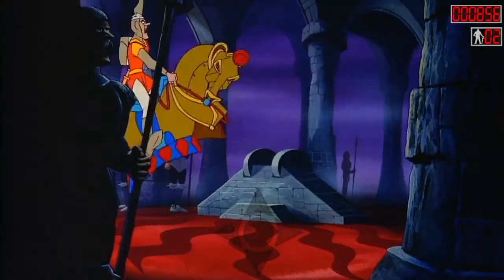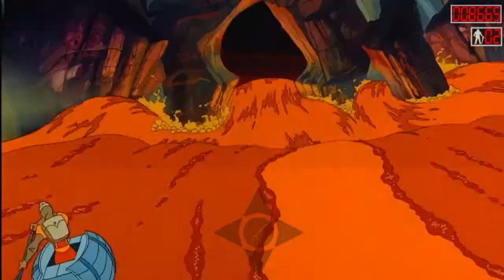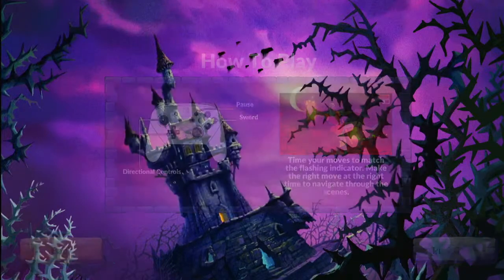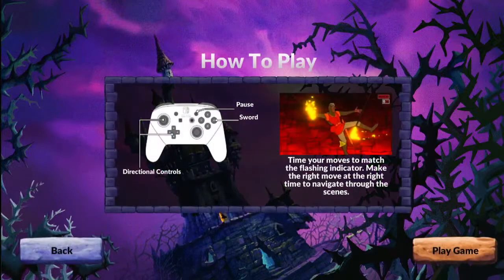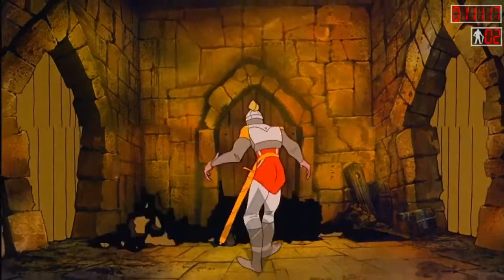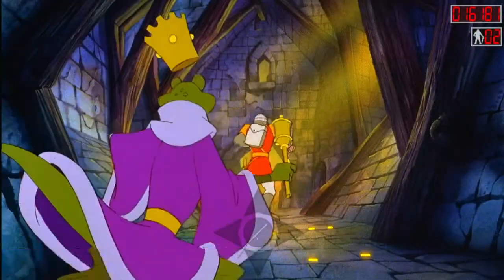Dragon's Lair Nintendo Switch Stream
Semisite will be streaming some random gameplay for the switch. Mainly to test out the settings. Enjoy

Designer: Don Bluth
Name of Game: Dragon's Lair
Publisher of game:  Digital Leisure, Cinematronics, MORE
Developers:  Digital Leisure, ReadySoft Incorporated, MORE